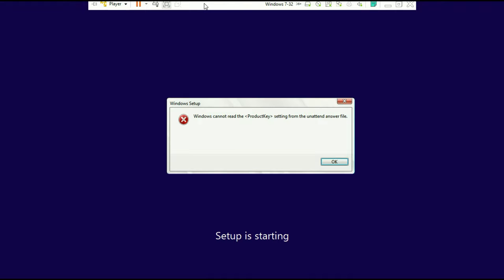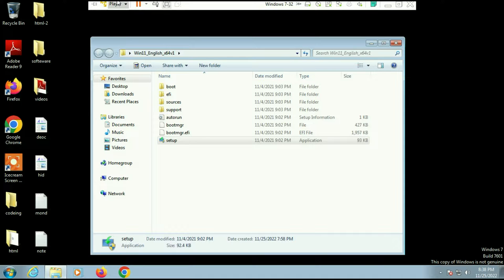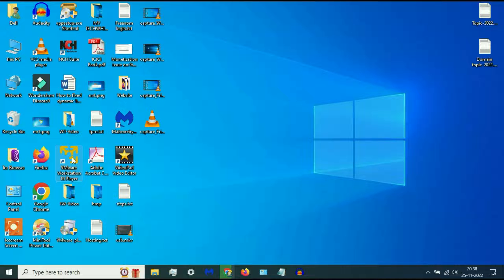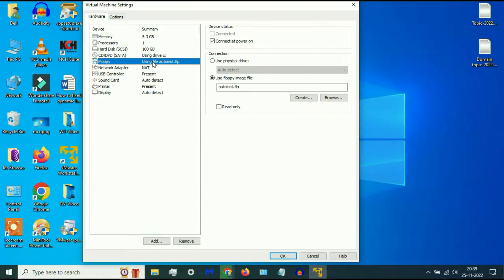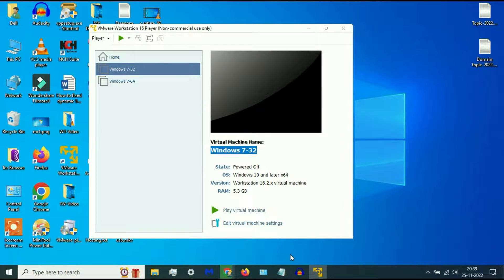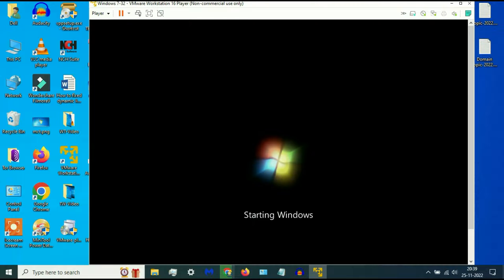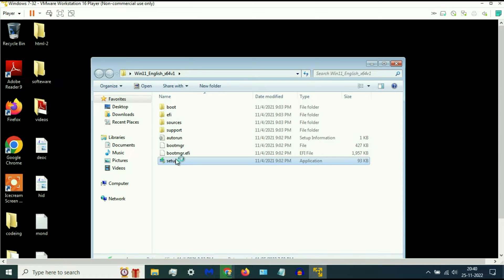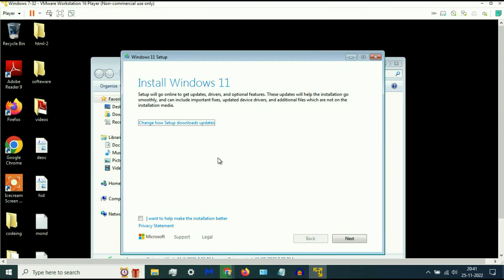Windows cannot read the ProductKey setting from the unattended answer file - VMware Workstation